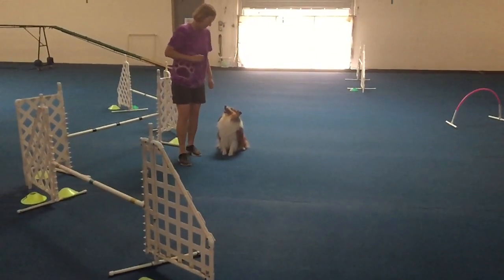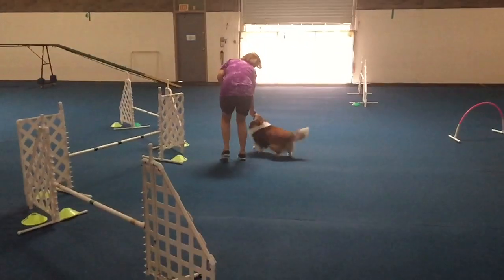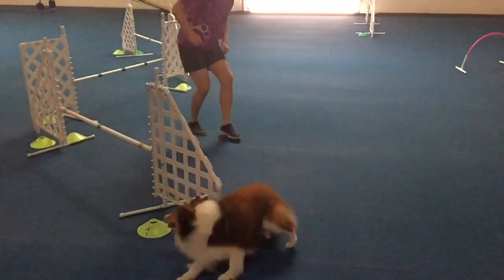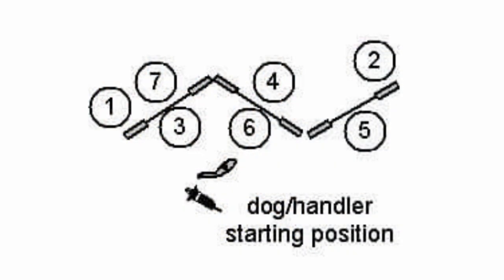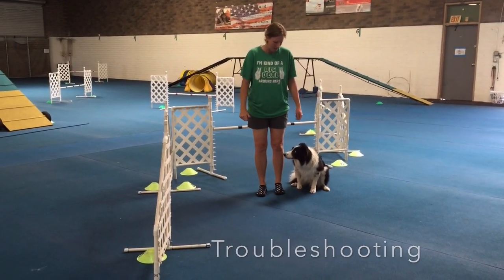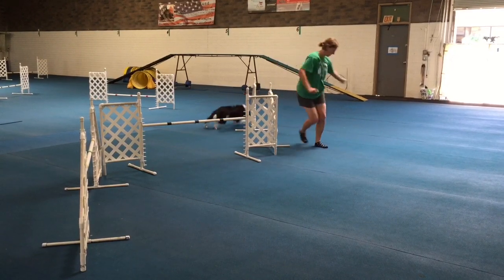Crazy Three Jump Drill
This one is a fun one. It happens fast.